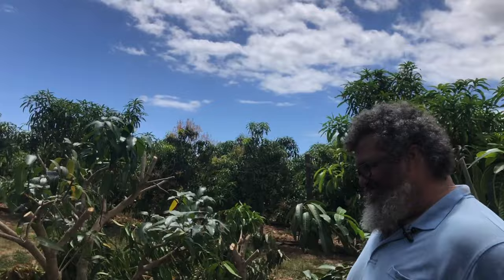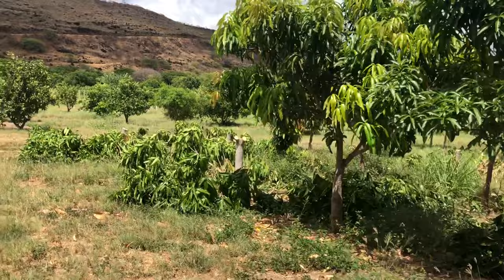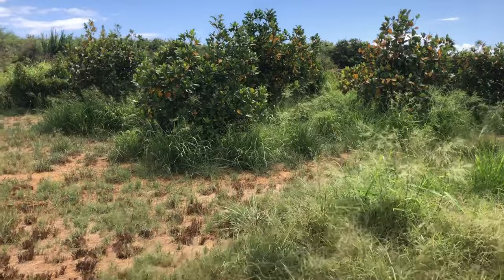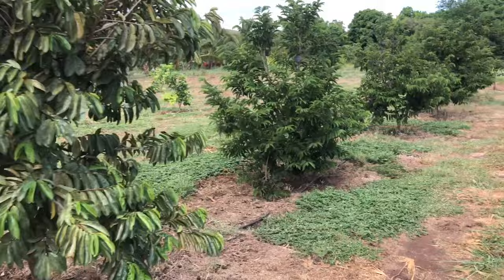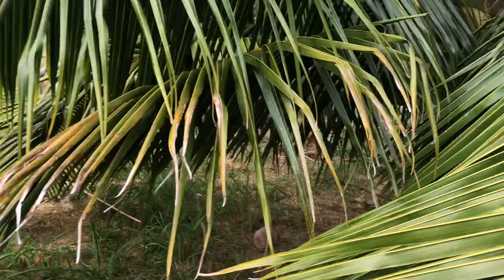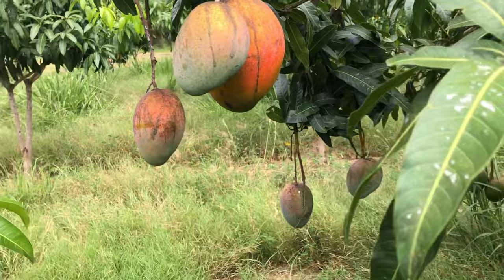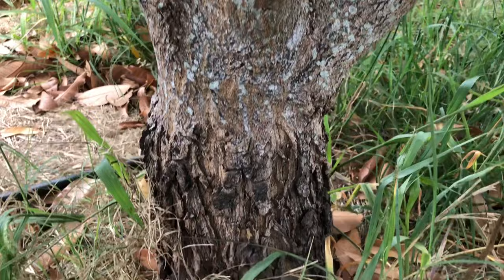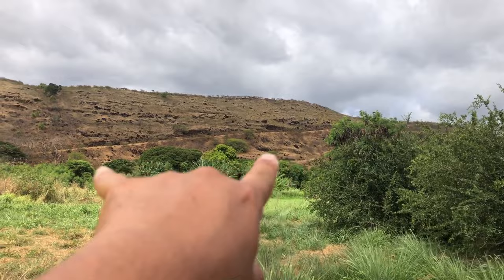A Tour of a Tropical Fruit Tree Paradise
I visited this incredible collection of fruit trees, spread across acres of beautiful land in Kauai.  It's all run by one amazing guy.  He does the grafting, planting, pruning, fertilizing, mowing, weeding and watering of hundreds of fruit trees.  His name is Umi and his land is called Umi's Farm.  He sells his fruit locally.  Incredibly, he planted his first tree on the land just 7 years ago.  Fast forward to the present, and many of his trees are producing beautiful fruit.  He plans to plant hundreds of more trees in the future.

Amazon Storefront